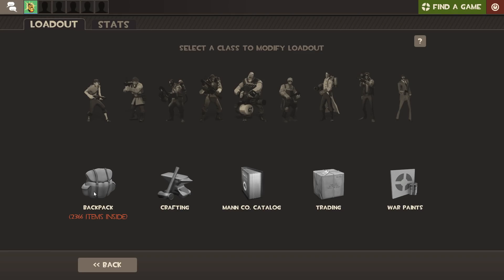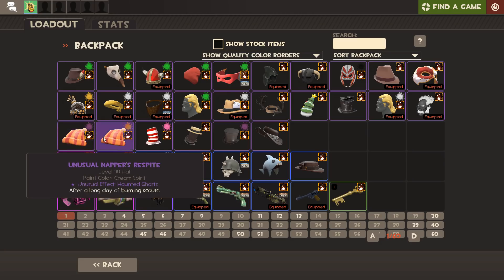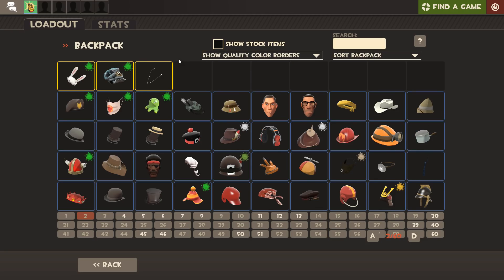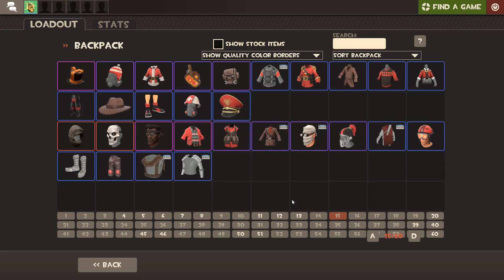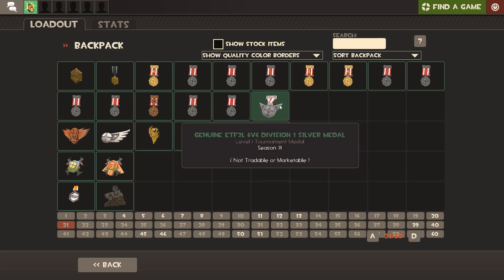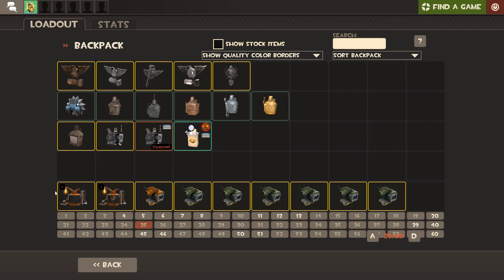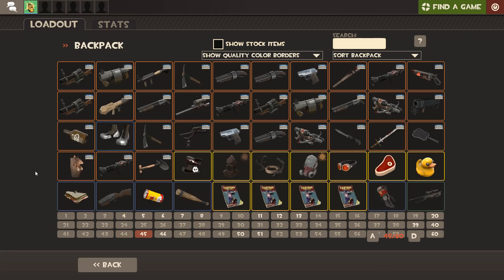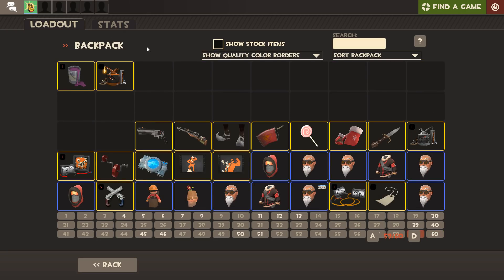My TF2 backpack 2018 - Unusuals, Australiums & more!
Another year, another backpack tour! Hope you've all had a great 2018, let's hope 2019 is even better!